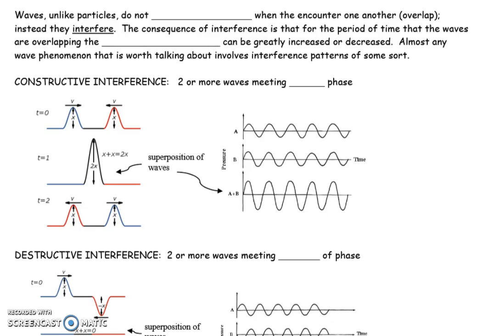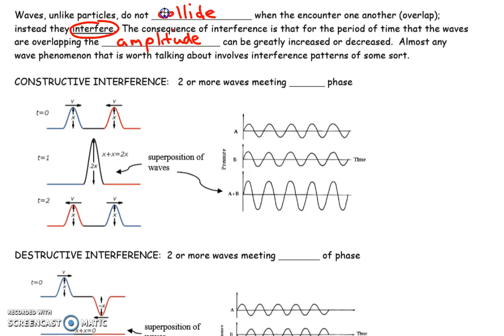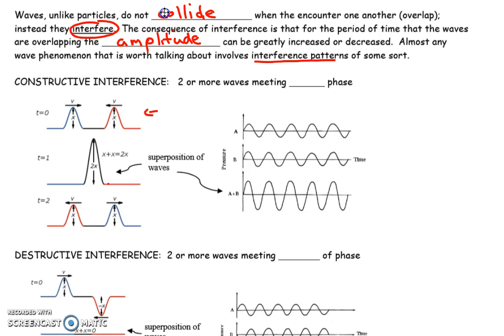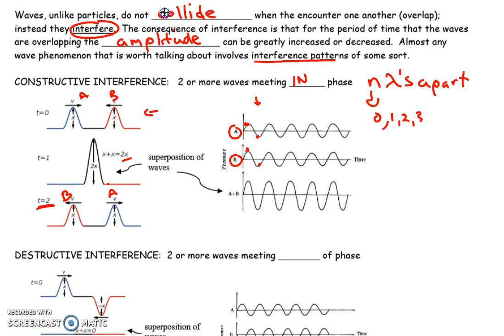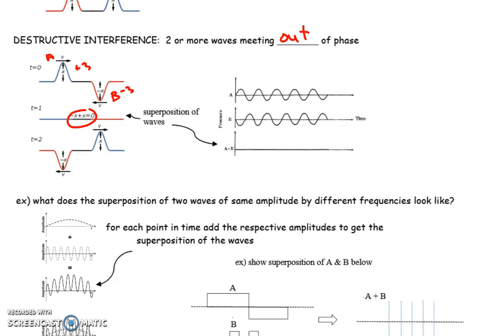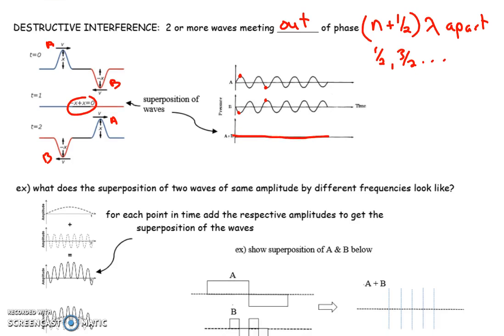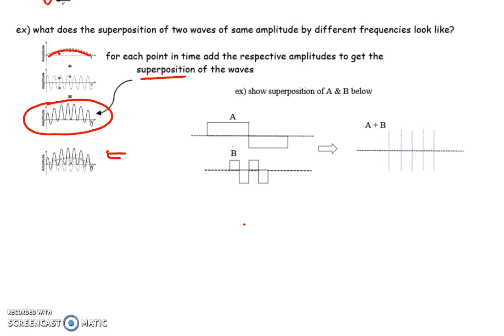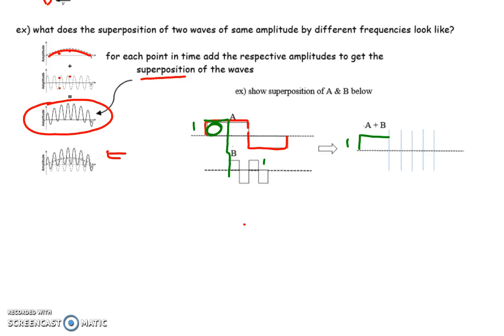ap/ib physics 1 - interference 1